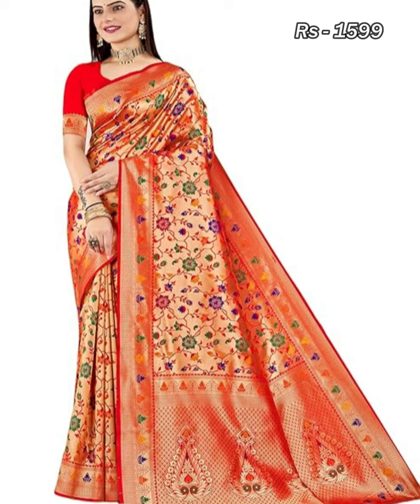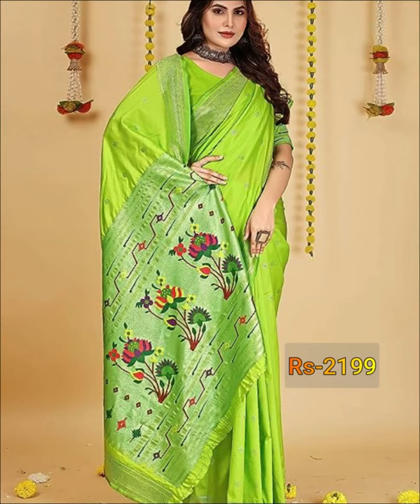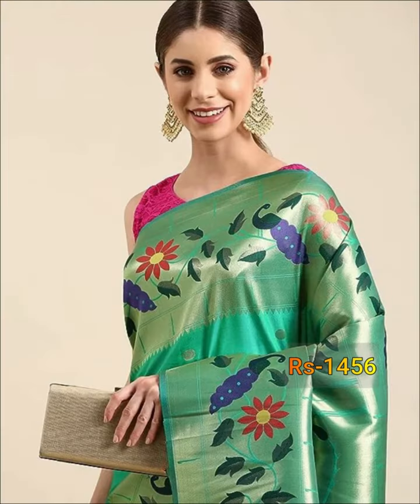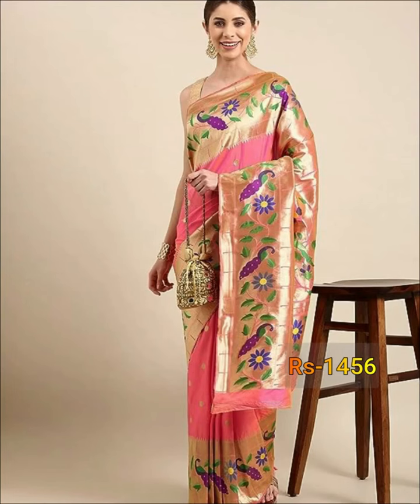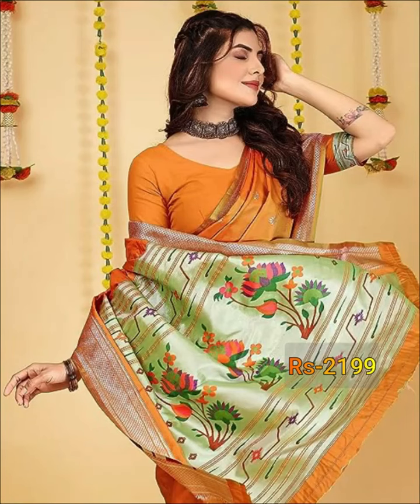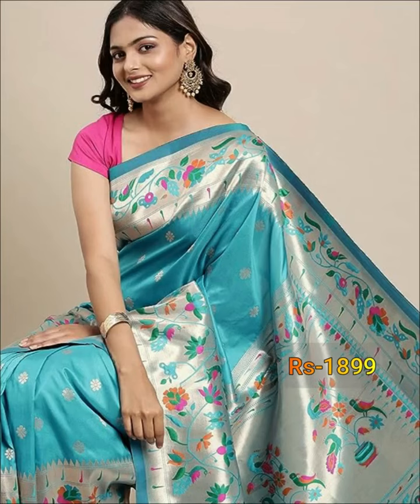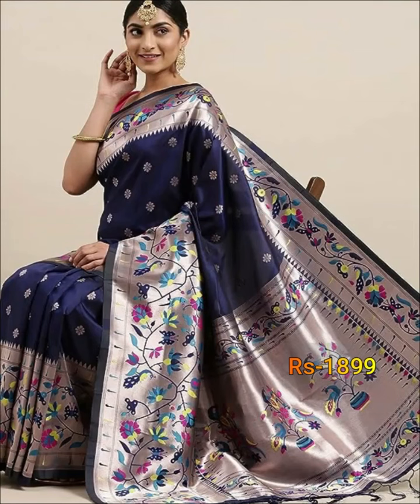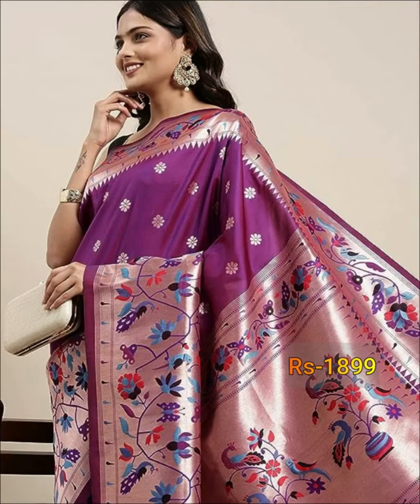Pure Paithani Kanchipuram Silk Saree With Attached Blouse Collection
saree

Dear Friends,
Welcome To Top Fashion Accessories.

* The products shown in this video are not owned by Top Fashion Accessories.